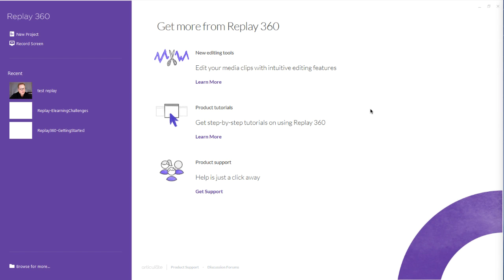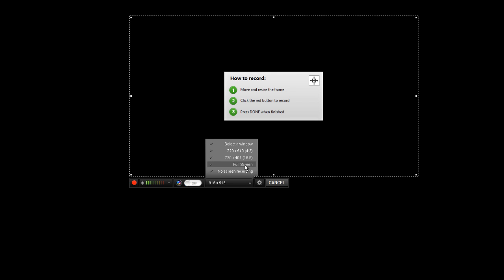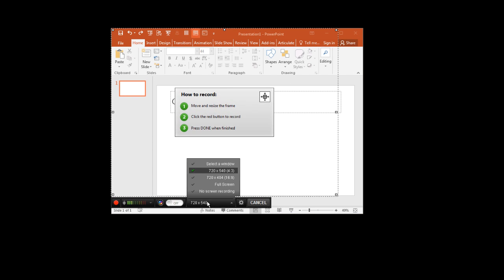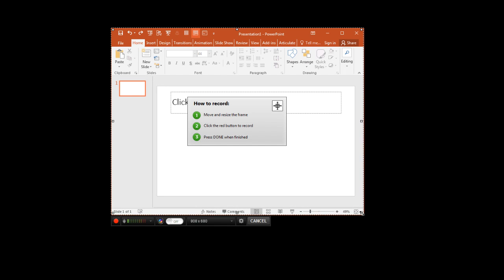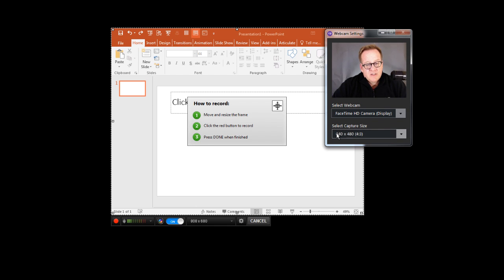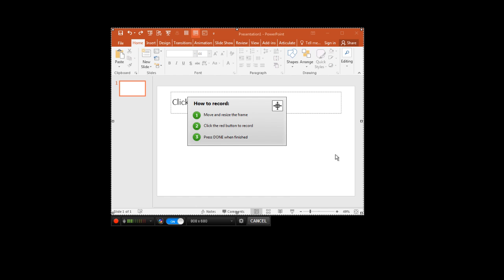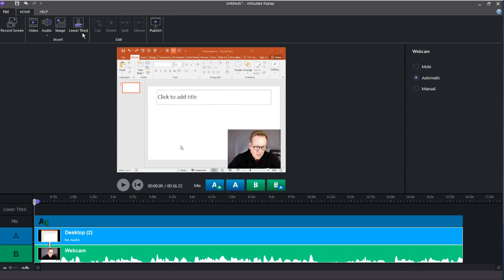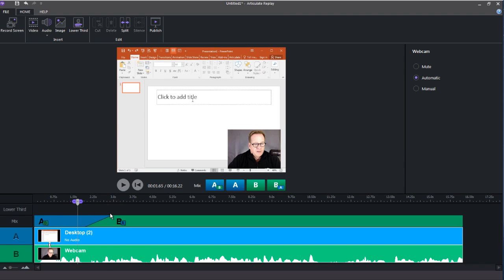Articulate Replay 360: Creating a New Project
Replay 360 lets you create engaging training videos with just a few clicks. Combine screencasts, webcam recordings, video files, audio clips, and images. It's easy! Here's how to get started.